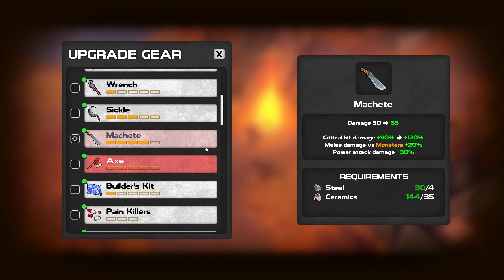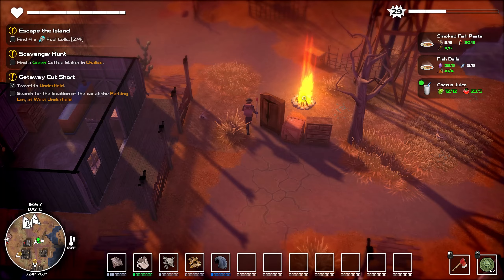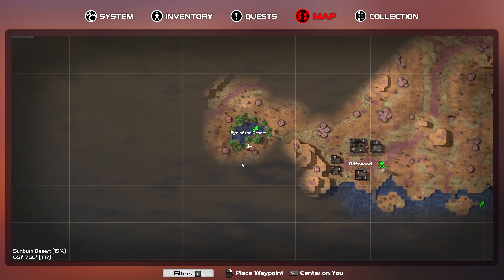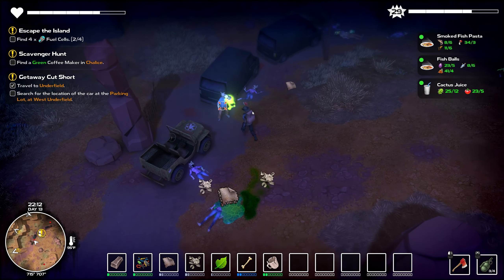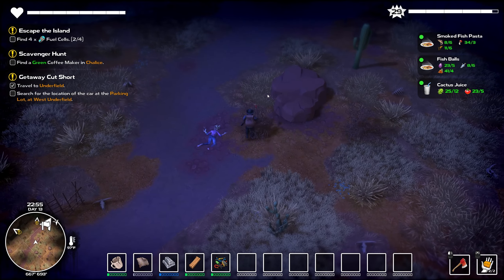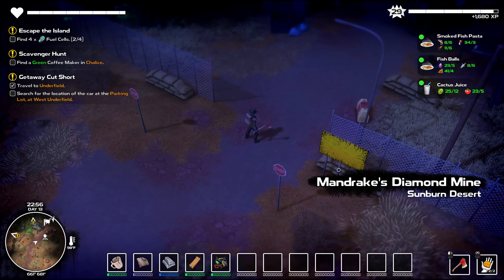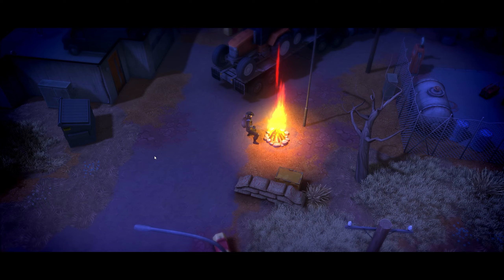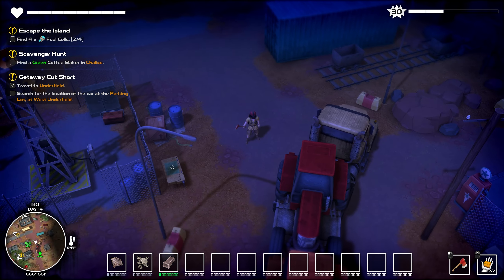★ The convoy has been located! And the locals aren't very welcoming. - Dysmantle -- pt 36